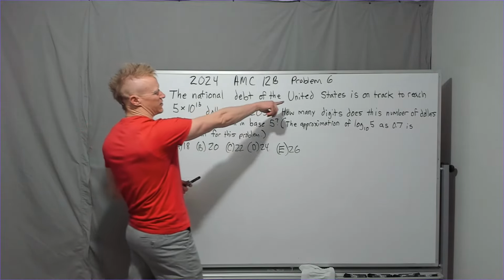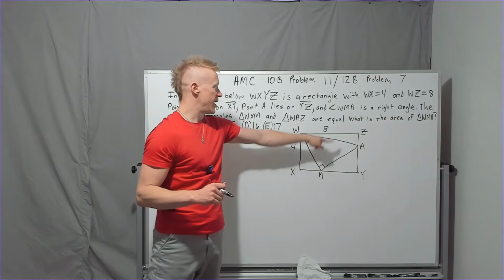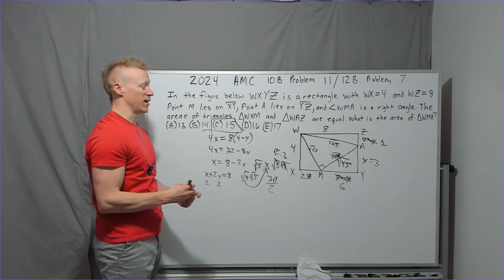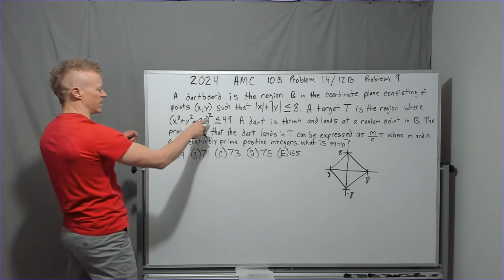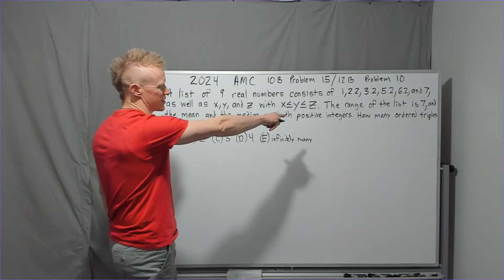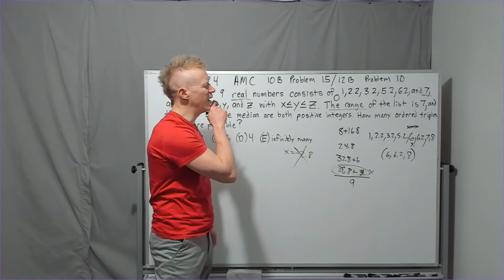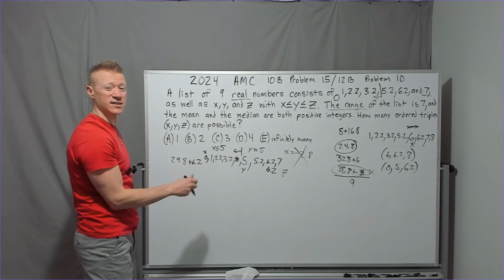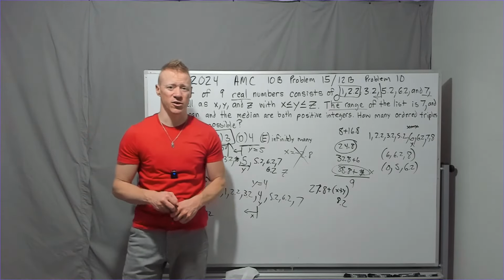2024 AMC 12 B Problems 6 Thru 10: Rapid Fire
Time stamps will be added later.

Out of the 400 some odd students I have taught in the last 4 years since I launched my own company, maybe 2 or 3 did not stay in the class. I am THAT confident that you will benefit from the way I teach, that I offer your first session at no risk. Only pay for it if you find it helpful and want to stay in the class.

The test including answers to various questions gets discussed here only after discussion is allowed.